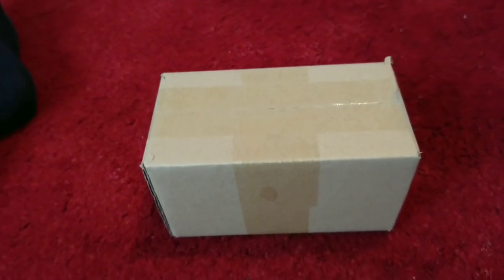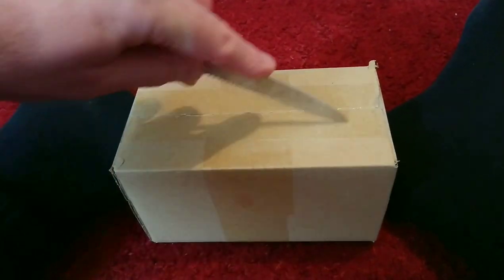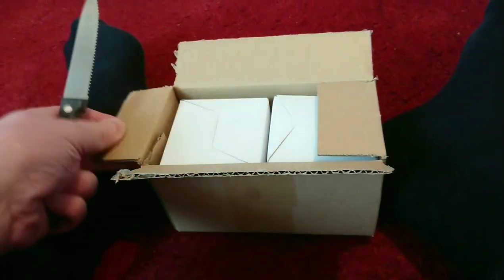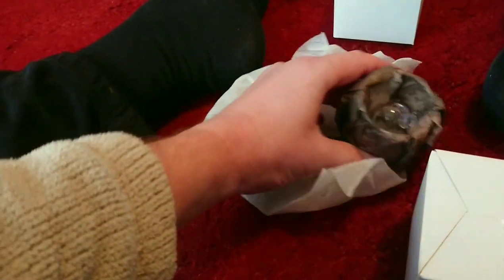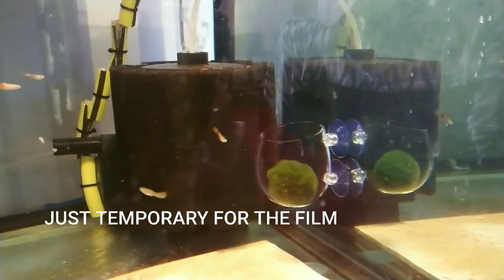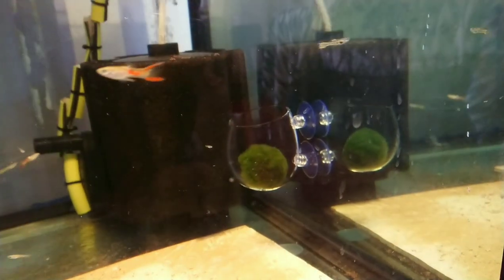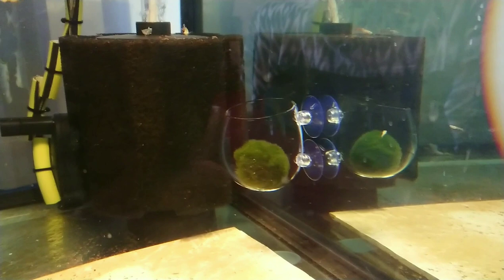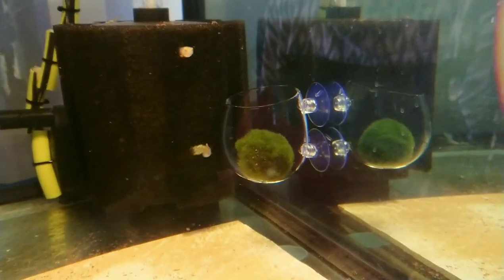SENZEAL glass plant pot with suckers unboxing